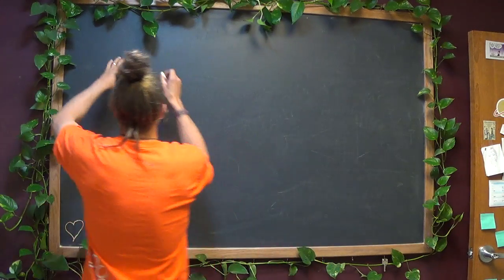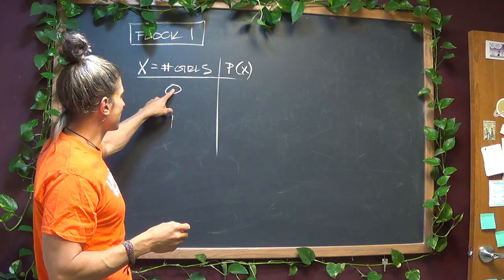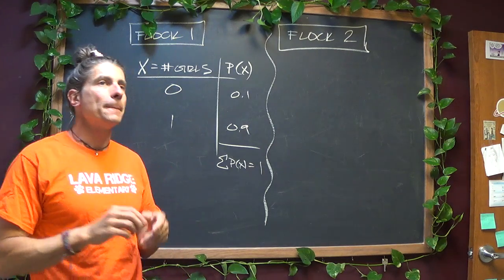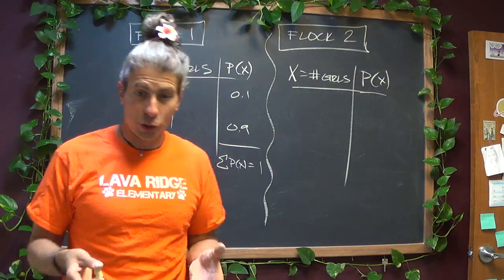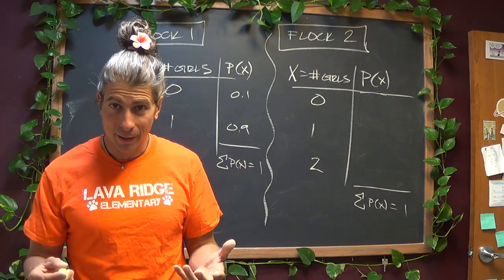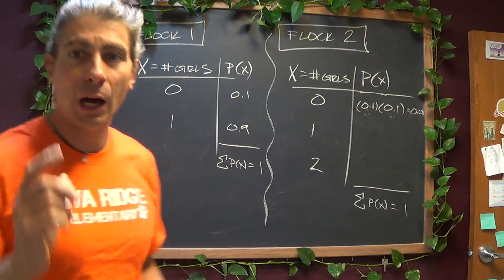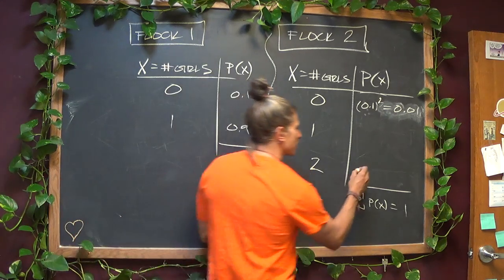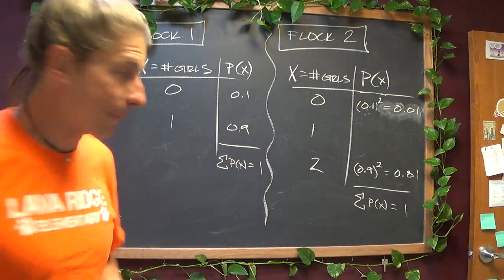(5.19.16) Binomial Distribution (Part 3)